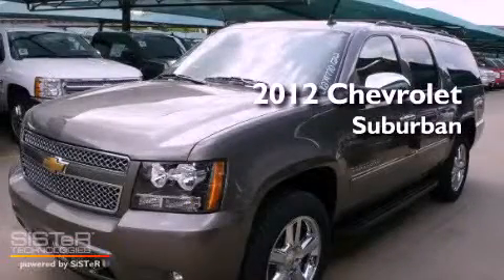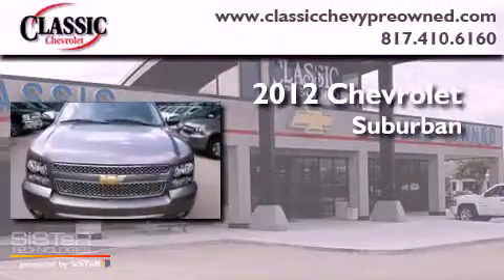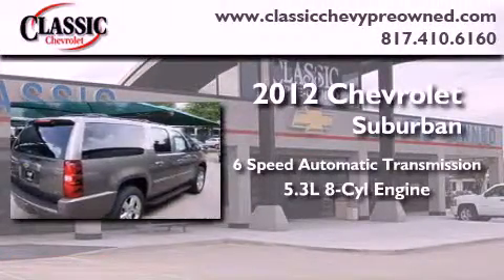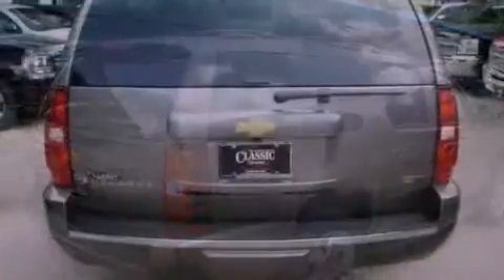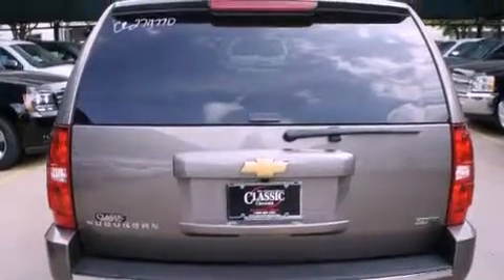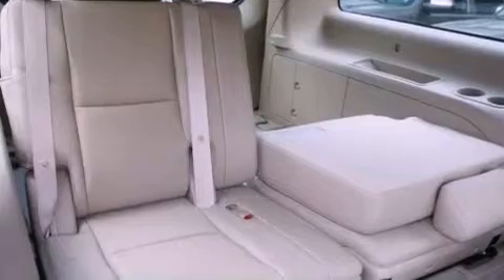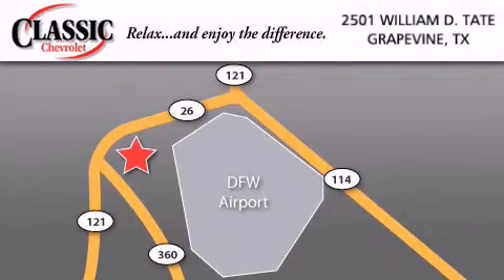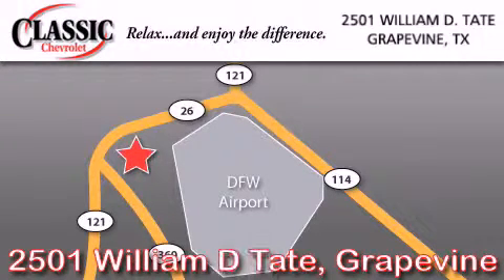2012 Chevrolet Suburban Arlington TX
Year : 2012
 Make : Chevrolet
 Model : Suburban
 Engine : Gas/Ethanol V8 5.3L/323
 Trans . : Automatic
 Exterior : Mocha Steel Metallic
 Miles : 9

 2012 Chevrolet Suburban Grapevine TX